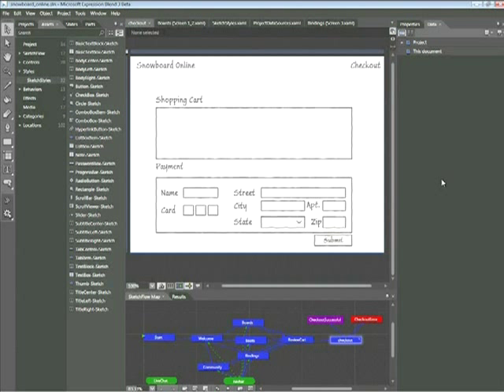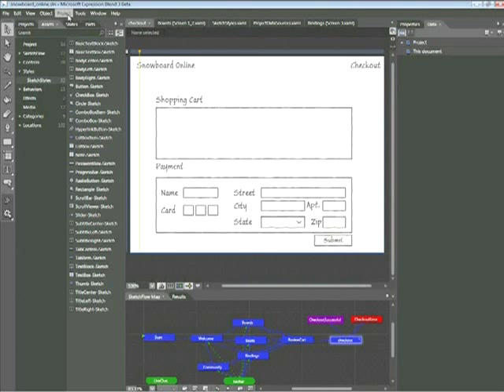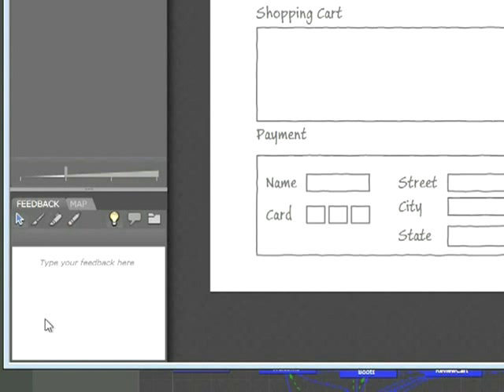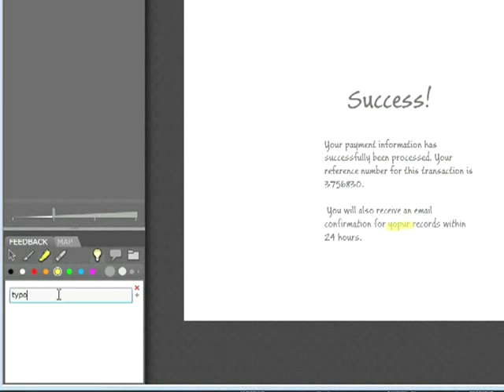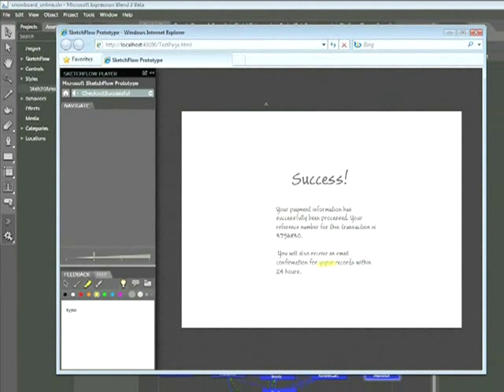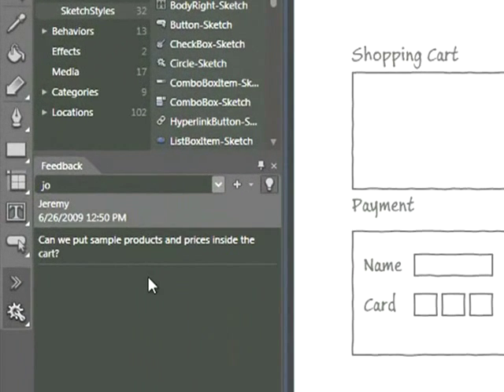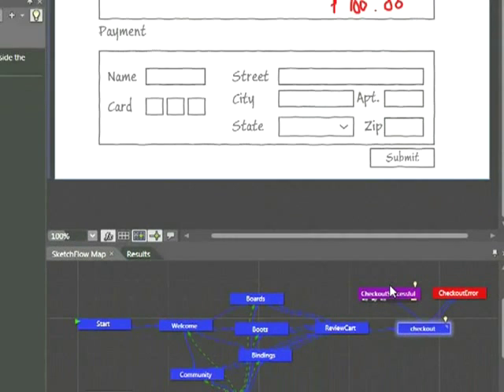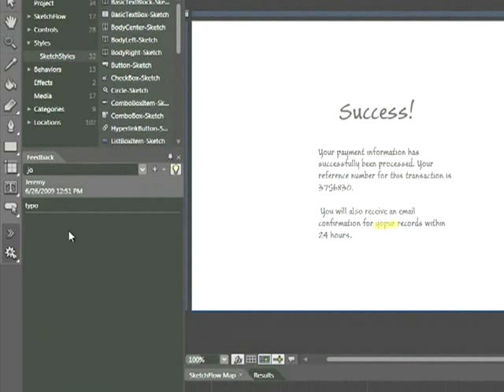Adding Feedback and Annotations in the SketchFlow Player with Expression Blend 3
Learn how clients can use the annotation feature to speed up the design evolution process.